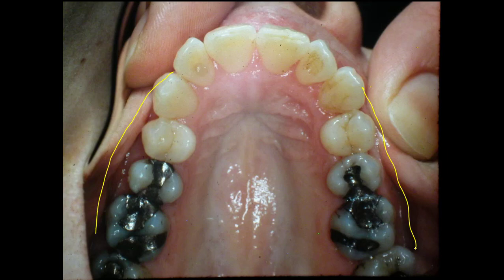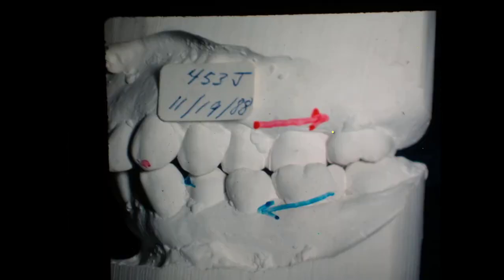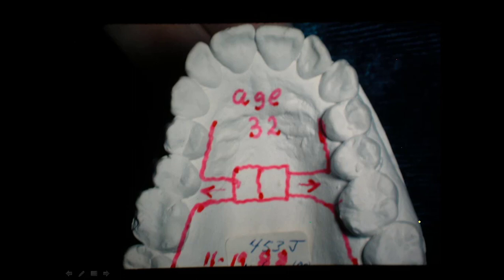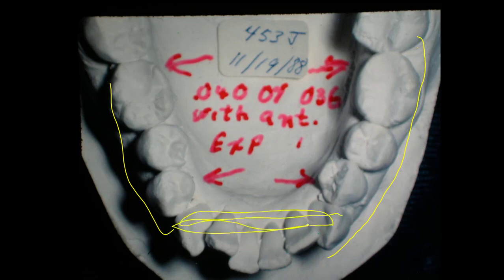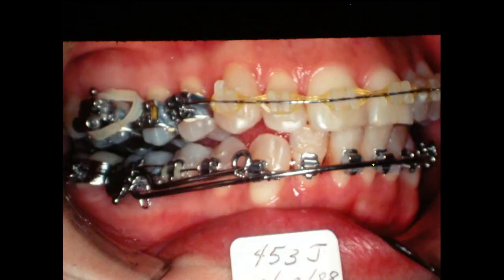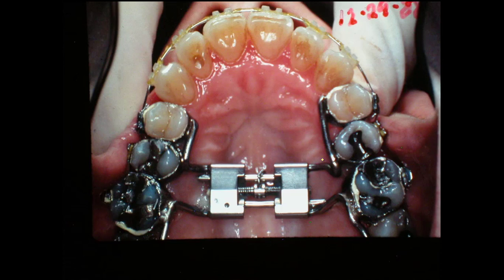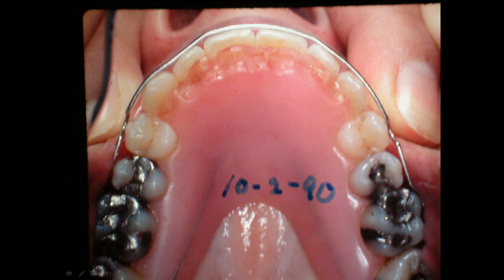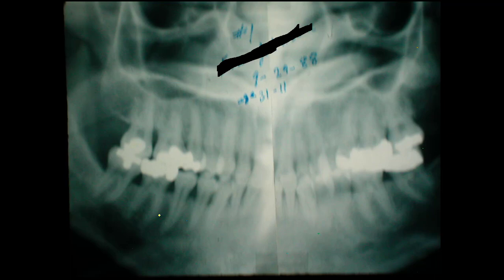Lack of two phase orthodontics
The lack of starting early on this lady caused a lot of trouble during her life. We started this case when she was 32 years old to try to restore her facial structure. We separated her palate which was difficult to do at 32.
We were able to do it and this changed her breathing pattern. She could now breathe through her nose and she swolled correctly. Over a period of 16 to 18 years ver vertical height of lower 3rd of the face lowered and she looked so much better.

She had a TMJ problem also I think her malocclusion contributed to this.
There were other complications which are explained in the video